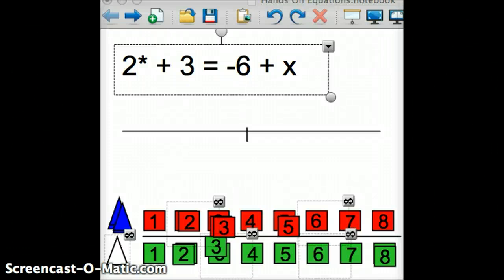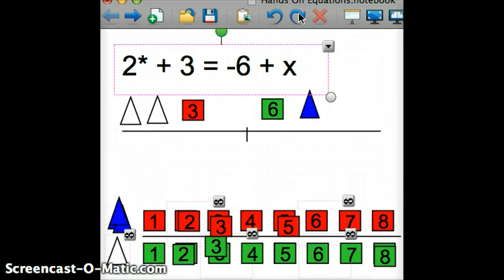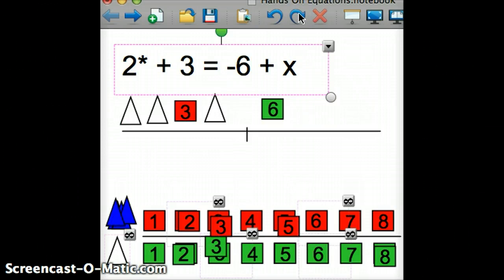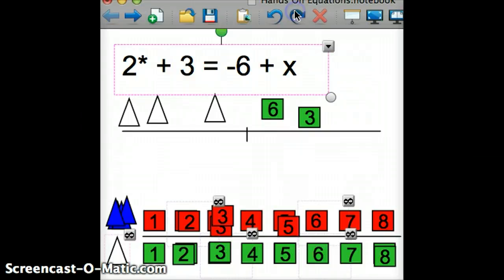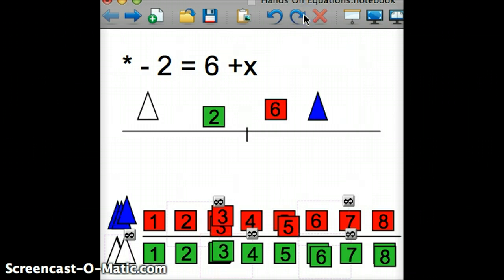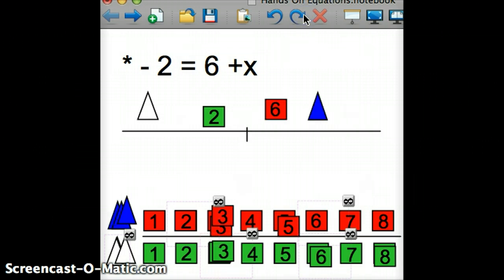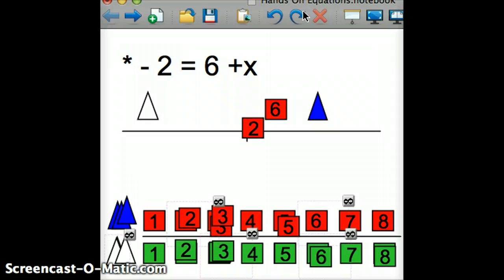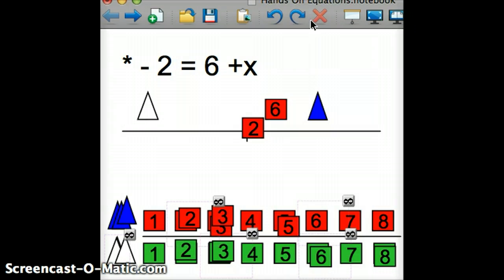Lesson 21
Hands on Equations